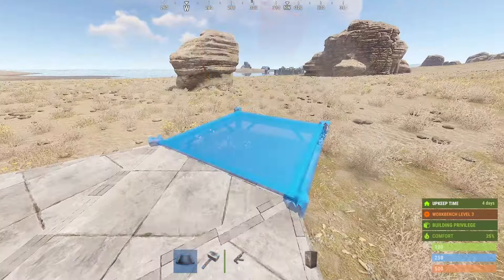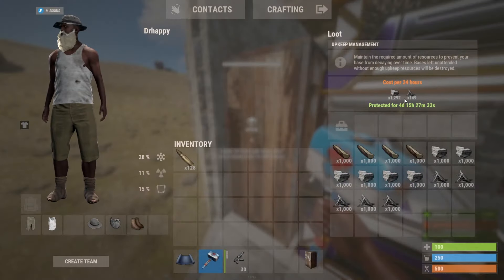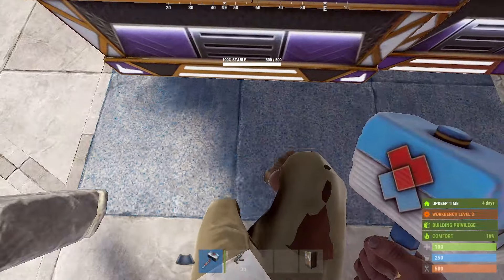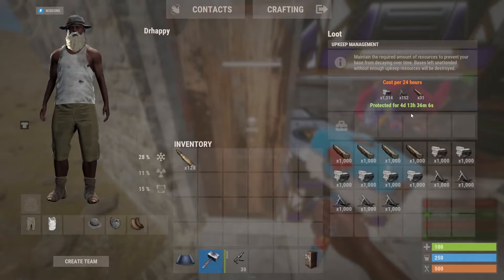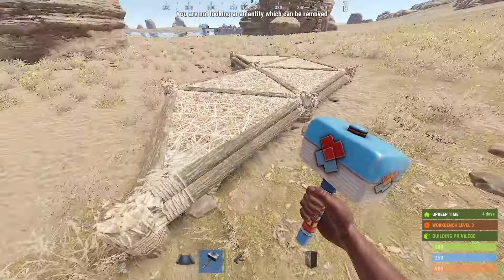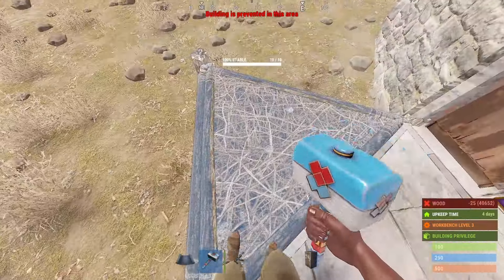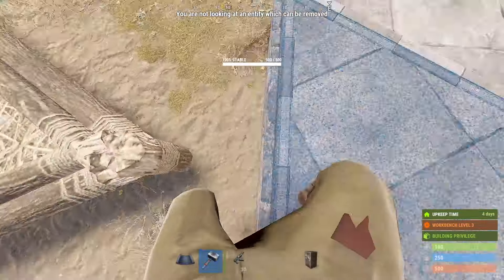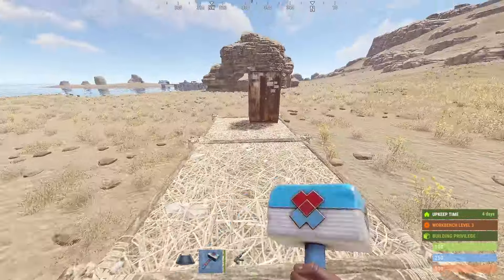How Rust Upkeep Really Works (It will surprise you)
Today I will be explaining a frequently asked question that many are wondering... how does upkeep work in rust?